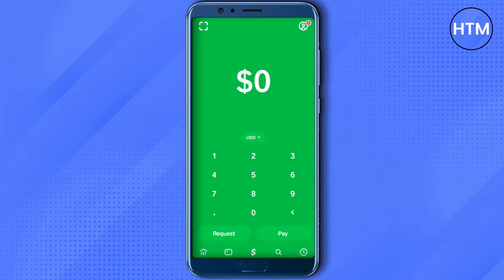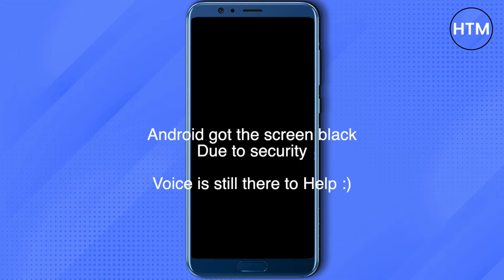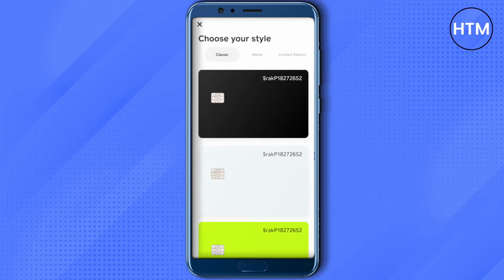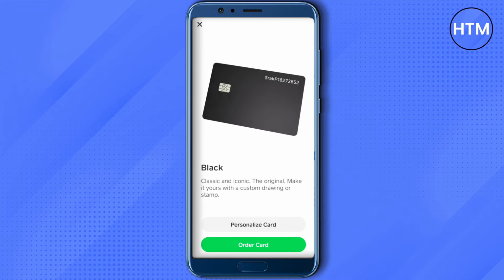How To Use CashApp Boost (EASY!)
How To Use Cashapp Boost. It’s a very easy tutorial, I will explain everything to you step by step.